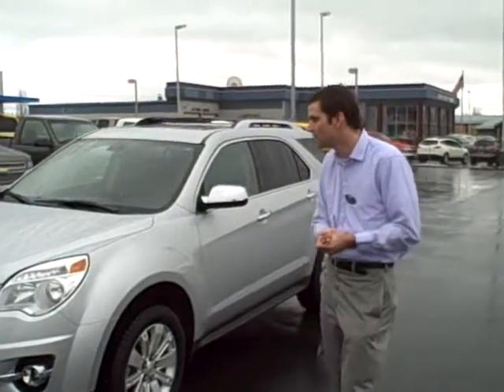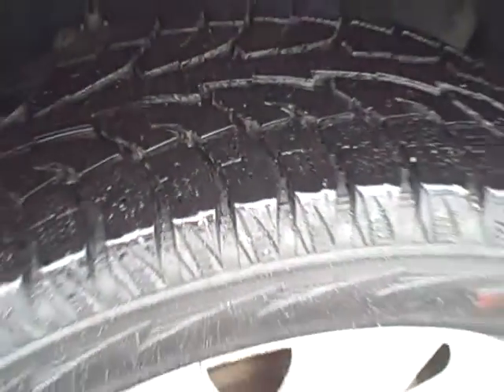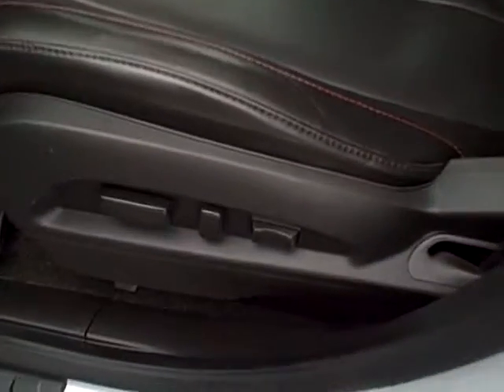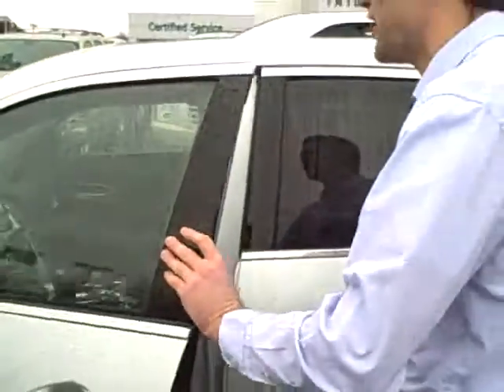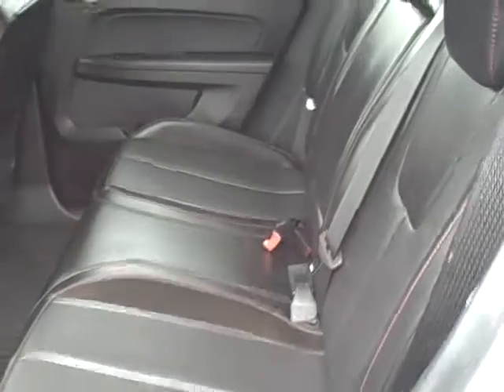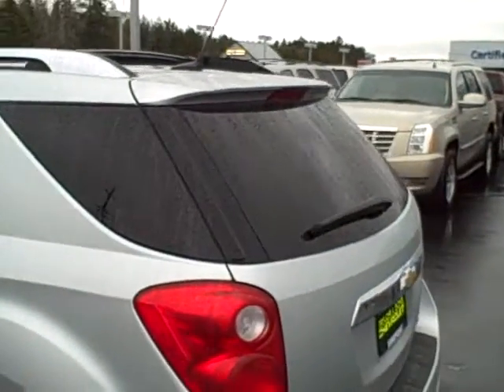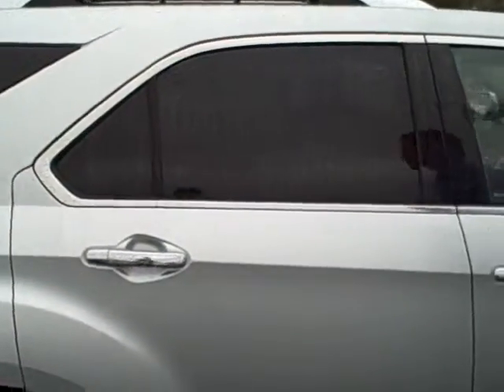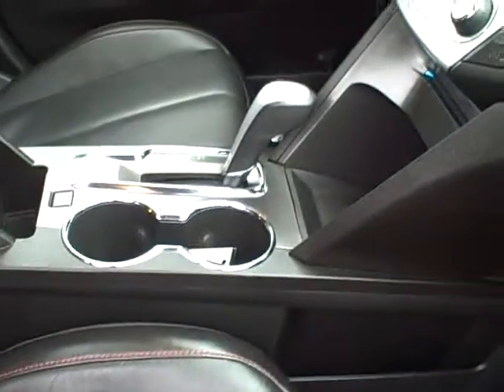2010 Chevrolet Equinox at Taylor & Sons Chevrolet in Sandpoint, Idaho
2010 Chevrolet Equinox in Sandpoint, Idaho